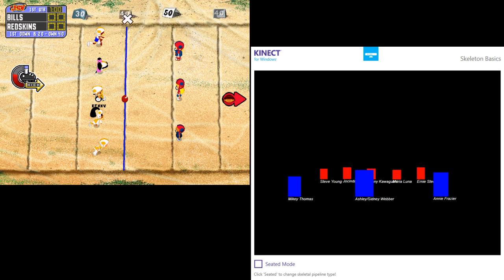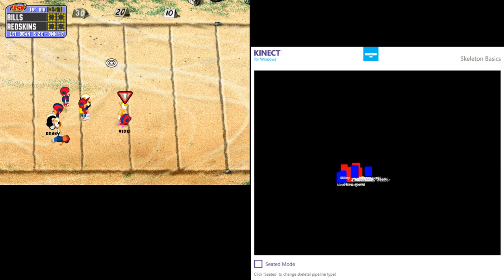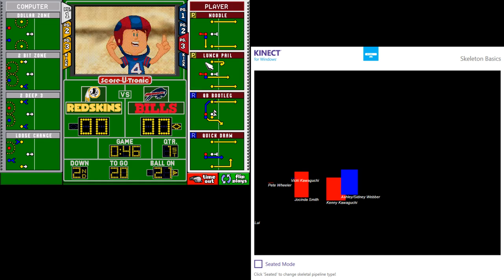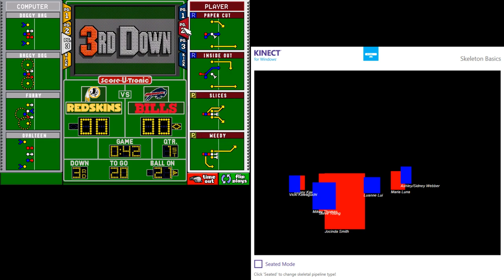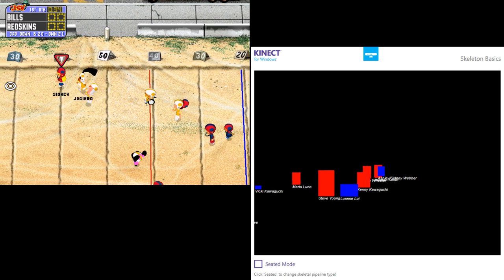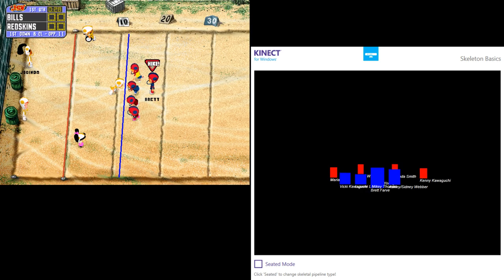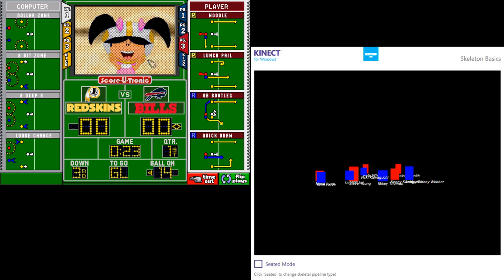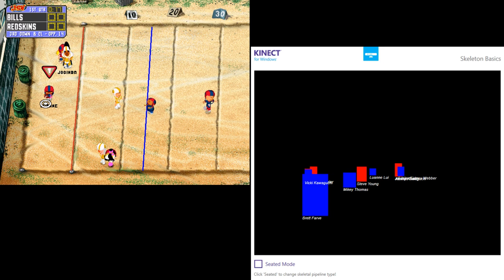Backyard Football 3D Transform to look like Madden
The camera is located as if you were standing on the field at the far right side of the screen at a fixed height above the ground and looking towards the left endzone. Has a horizontal FOV of 100 degrees and the vertical FOV is scaled with the aspect ratio.

Using a modified ScummVM engine to pipe information from the game to the Kinect's render loop.

I could put the camera anywhere and have it face any direction. With some work I could have a flying camera attached to a single player and use the Kinect to move the player on the field as if I were the player. I think I already got my understanding of FOV out of this though so this might be the end of this project.